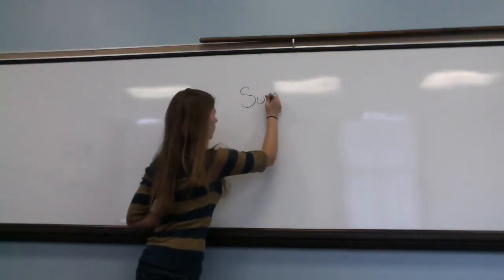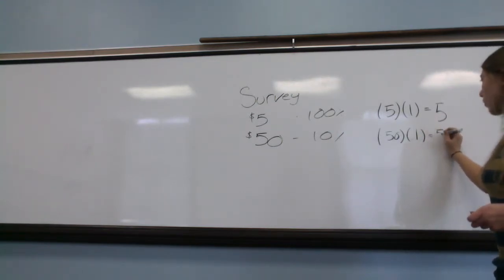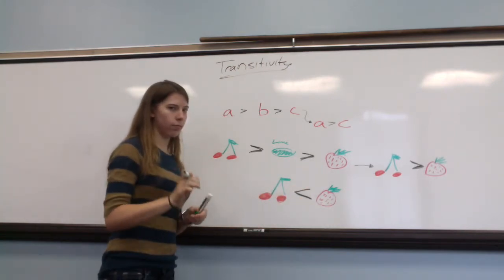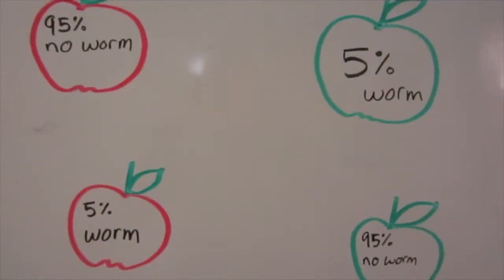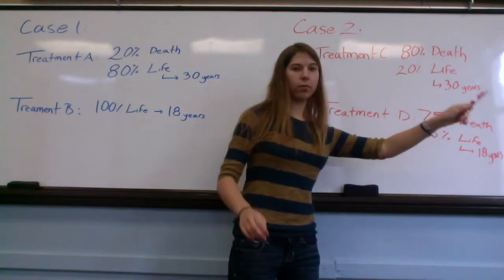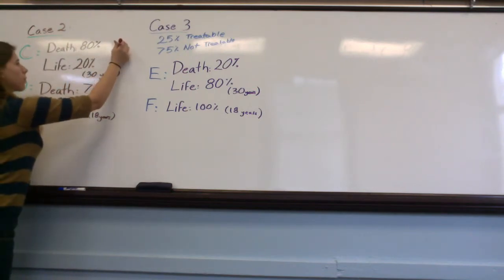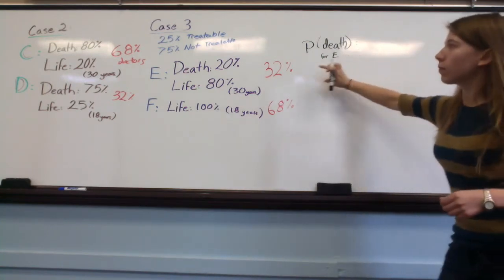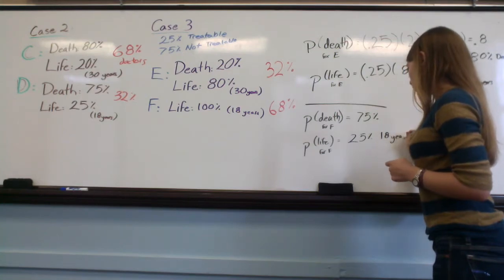BE Weighted Probabilities Vlog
This video is about framing and weighted probabilities.

• Tversky, A., & Kahneman, D. (2000). Rational Choice and the Framing of Decisions. In D. Kahneman & A. Tversky (Eds.), Choice, Values, and Frames. (pp. 209 – 223). Cambridge University Press. (original article published in 1986).